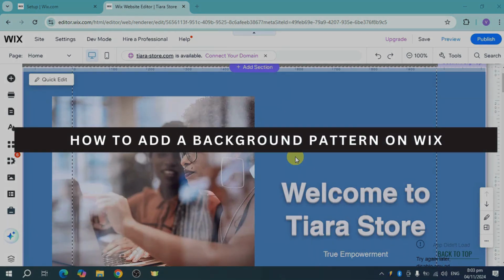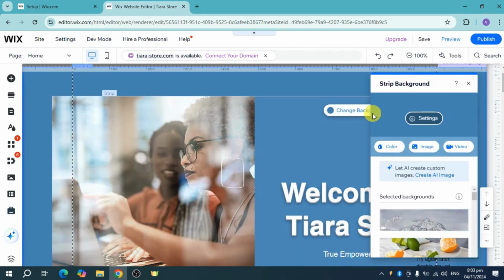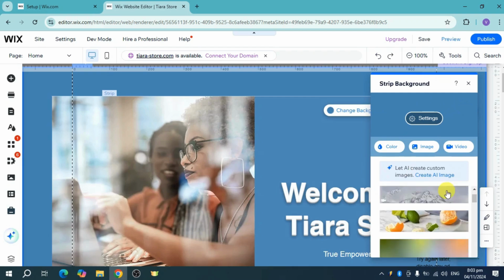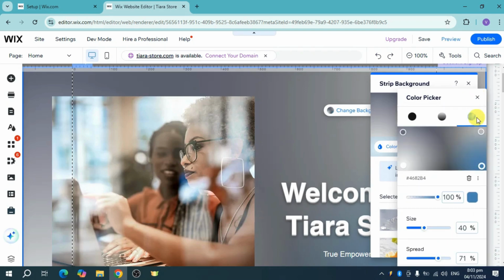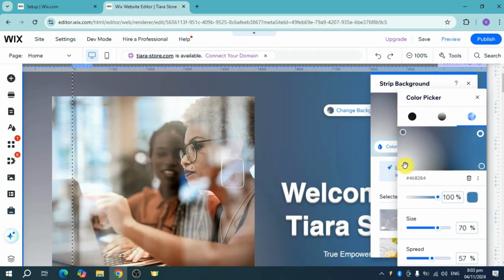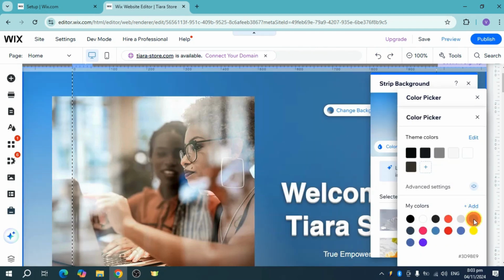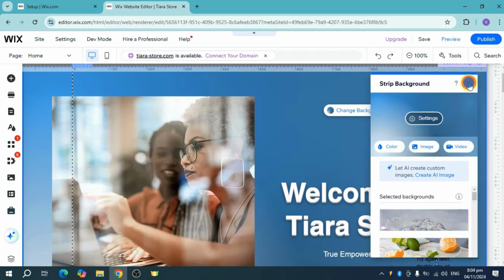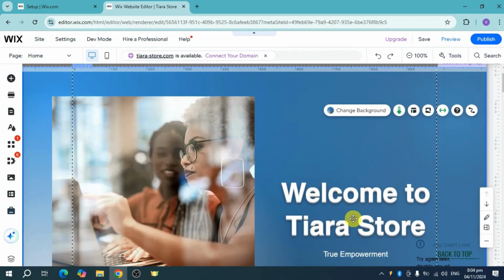How to Add a Background Pattern on Wix | Wix Tutorial (2027)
Looking to make your site visually striking? Adding a background pattern can enhance your website's aesthetics and branding. This tutorial will guide you through adding and customizing background patterns on Wix.

In this tutorial, you’ll learn:
How to access the background settings in Wix.
Step-by-step instructions for selecting and applying patterns to your site.
Tips for choosing patterns that align with your site’s theme and readability.

Style your site—follow these steps to add a background pattern on Wix!

00:00:00 Introduction
00:00:10 Change Background Images
00:00:20 How to Customize Colors
00:00:35 Add a Background Pattern on Wix